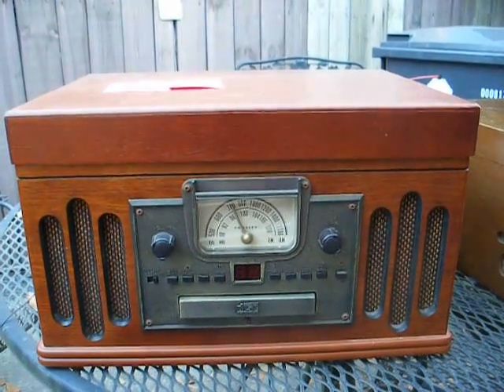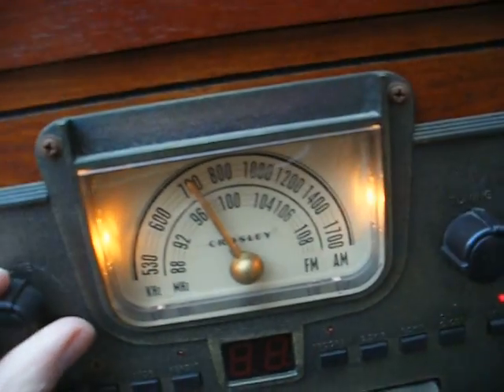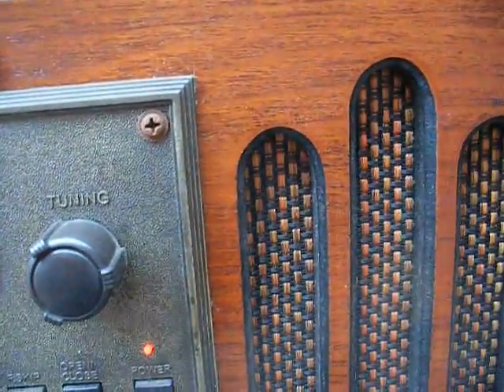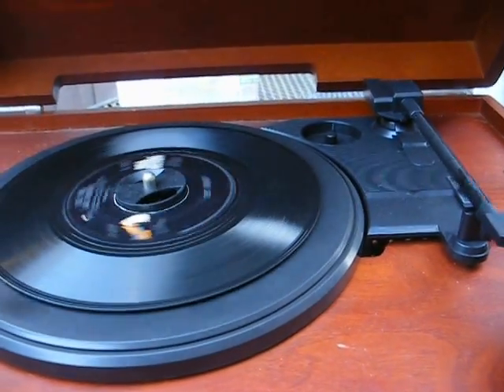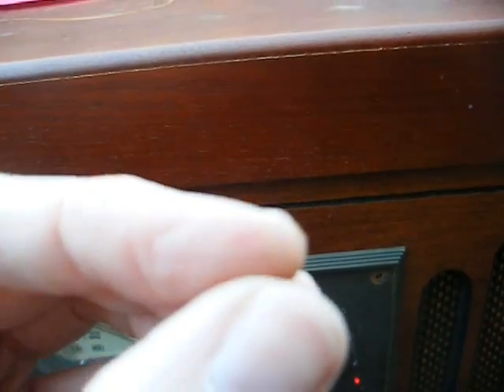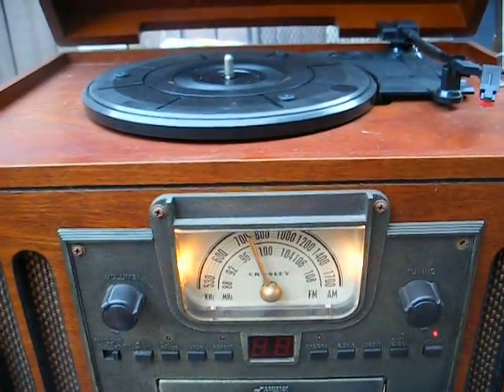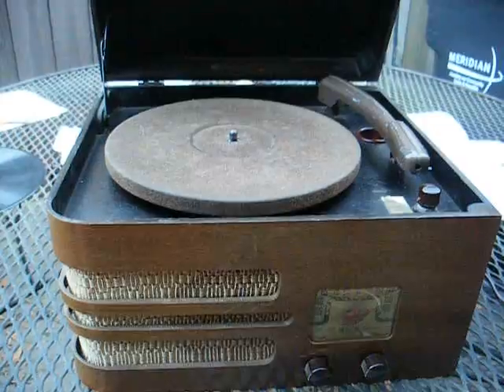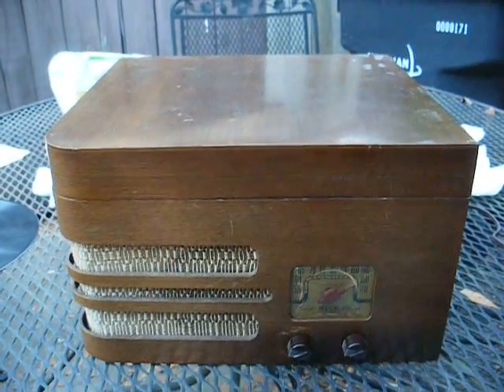Overview of a Crosley entertainment center (more Chinese garbage)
Here's yet another non-functioning Crosley record player and more proof as to why people should not buy these things.